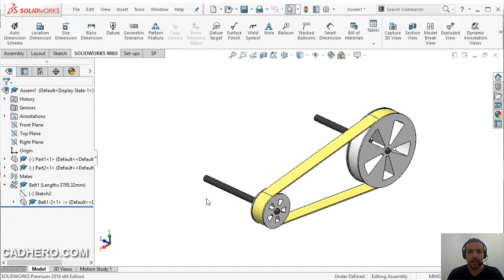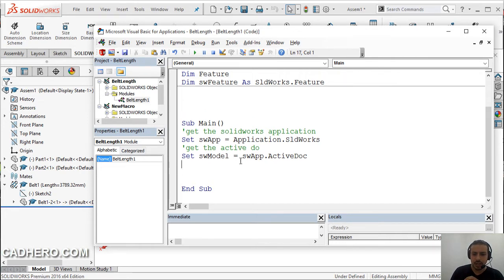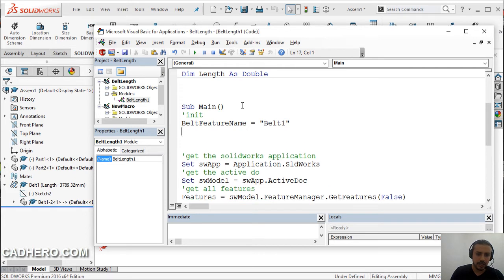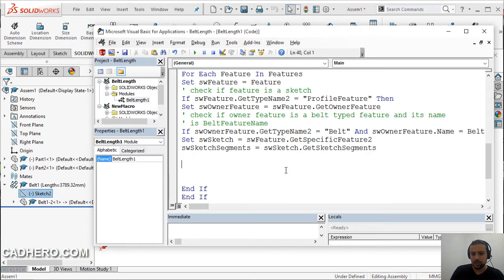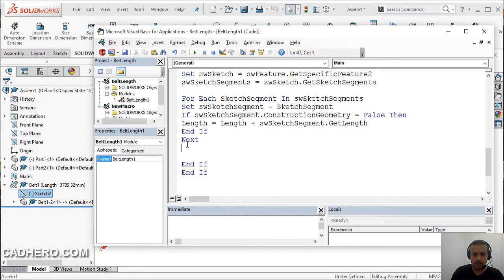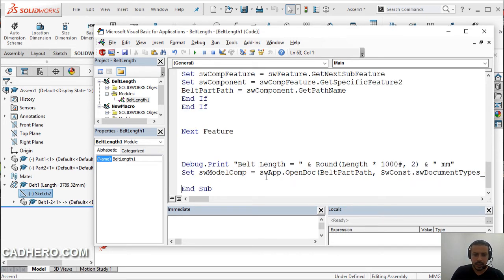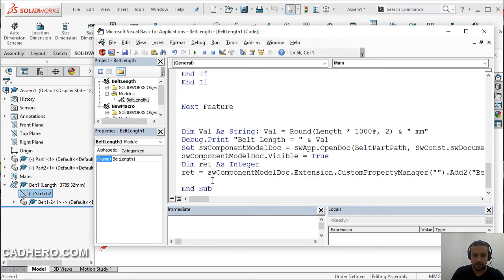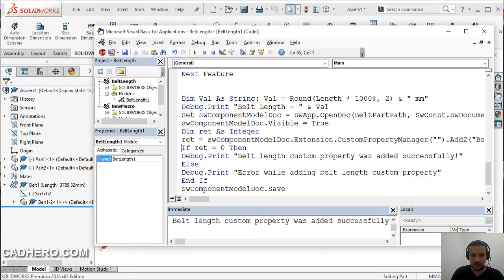SOLIDWORKS Forums API/Macros: How to get the length of a belt feature?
In which CADHero's Amen starts a new series where he answers questions from the SOLIDWORKS API Forums. In this video, Amen answers the following question: